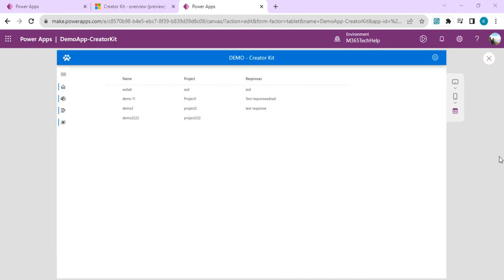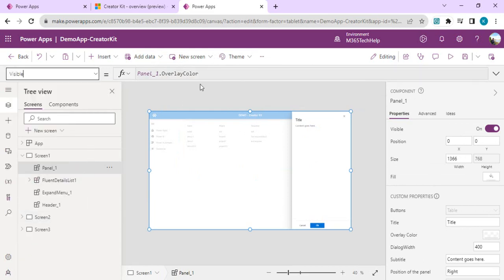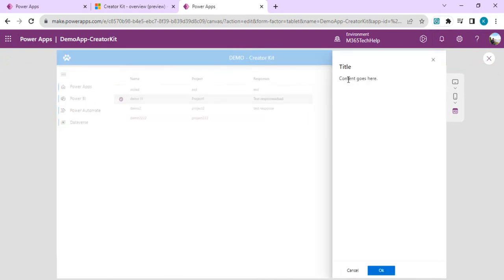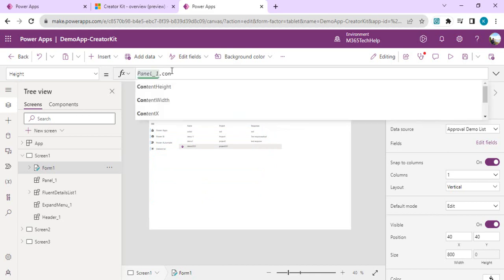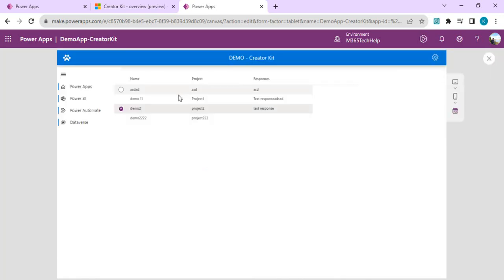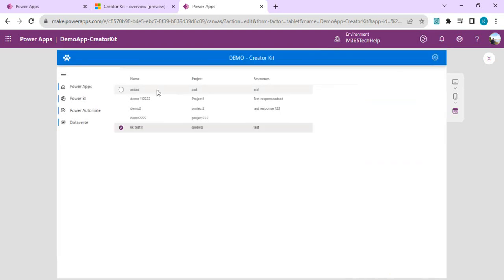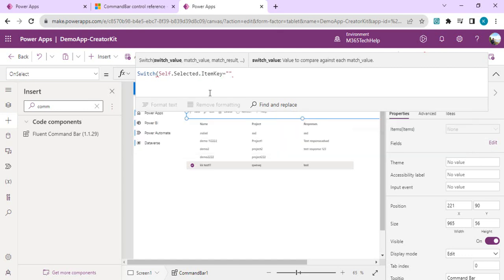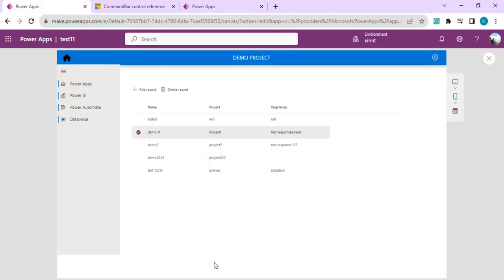Enrich Power Apps UI with Creator Kit (Part 2) - Fluent Detail List, Overlay Panel and Command Bar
This video explains how we can enhance the Power Apps UI using creator kit Fluent UI controls & components (Expanded navigation, Fluent UI detail list, Overlay Panel, and Command bar controls)